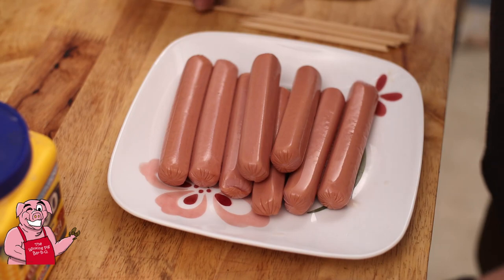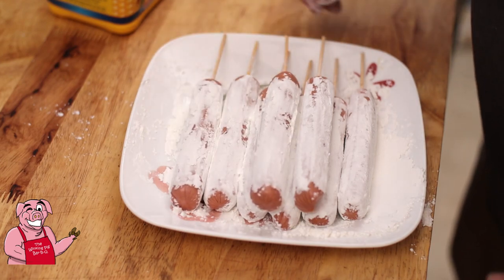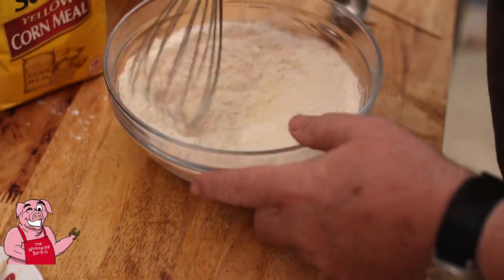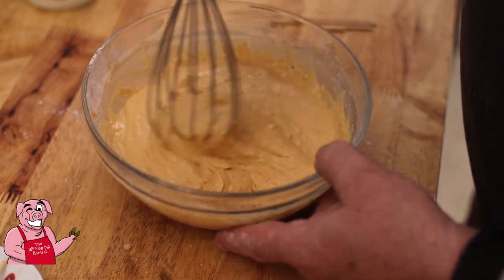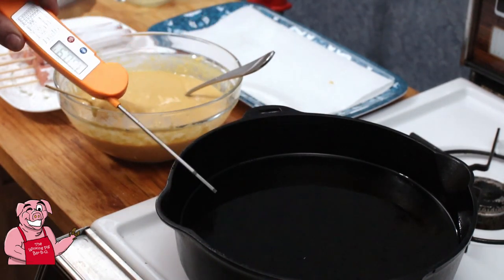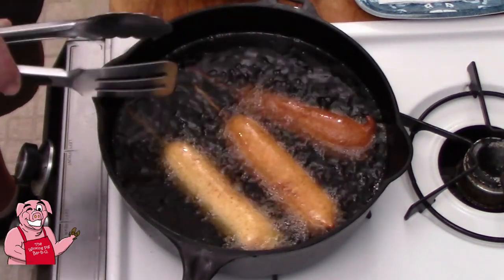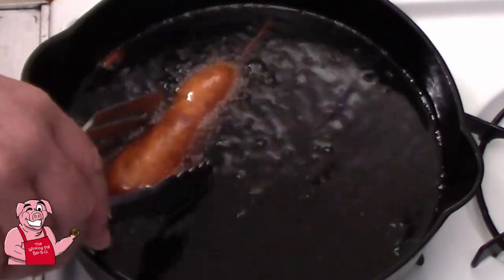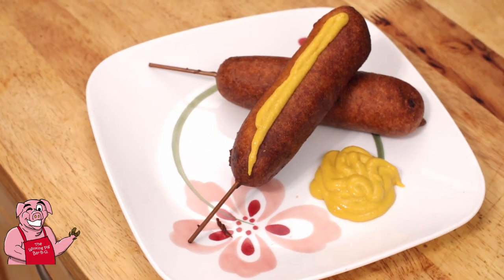Corn Dogs!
Is there such a thing as summertime comfort food? I think there is and a good corn dog is just what I need to take me back to my childhood days. They're really very easy to make from scratch, I think you'll like them.

If you see something you like or if I've helped you out in some way feel free to use one of the methods below.

Bitcoin: 1FHNALdk7PGwS3bqgDXgztsCWed3zn7owe

Old Hickory 705 Old Hickory Kitchen Knife 5 piece Set

Lodge 12-inch cast iron skillet with scrub brush